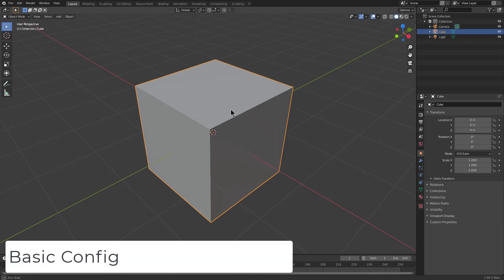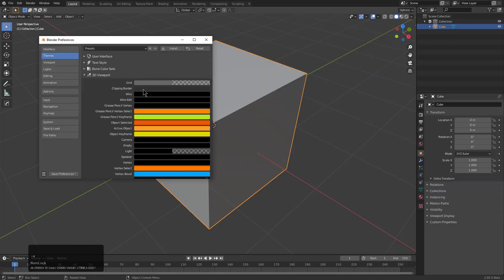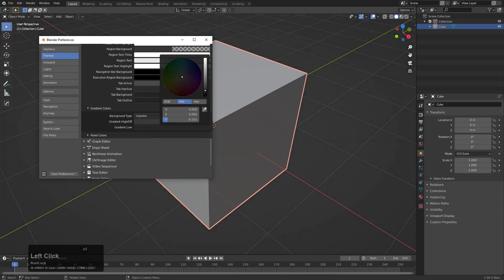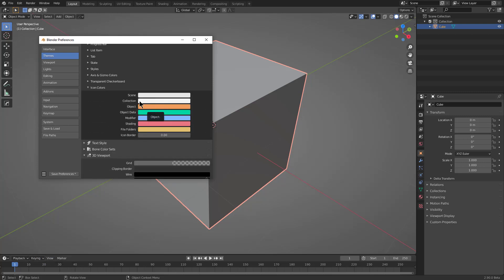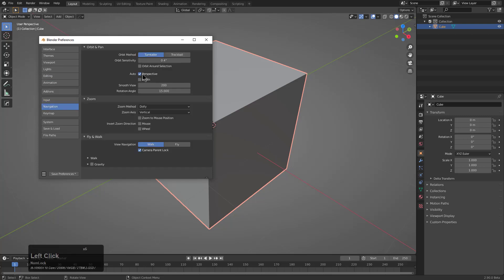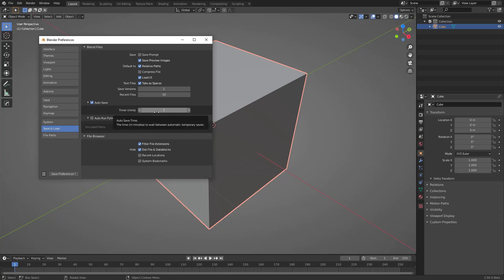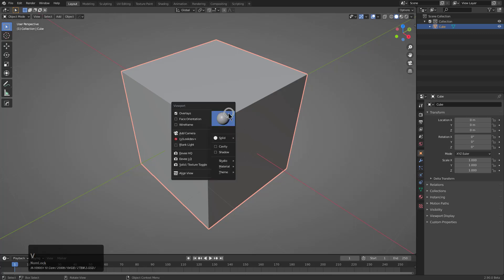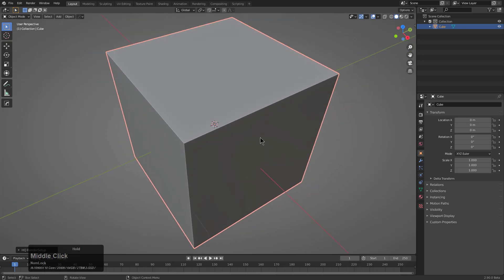hardops 986X - Basic Configuration (1)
This video goes over the basic configuration used for the teaching of HOPS986X